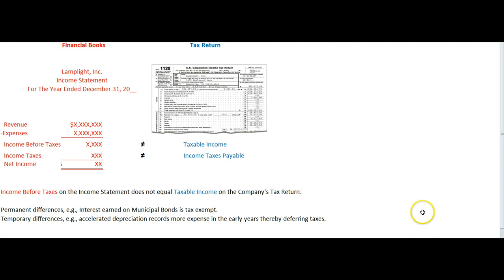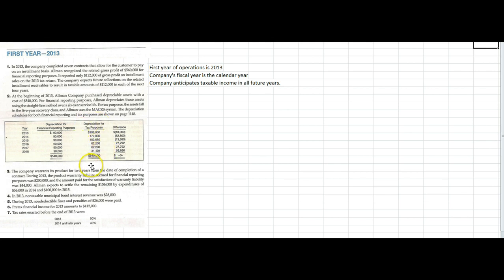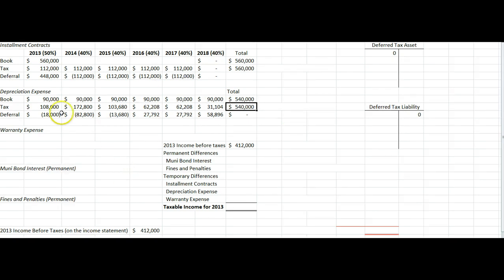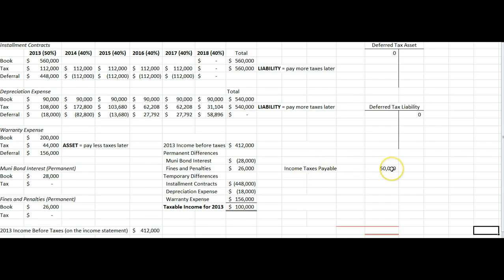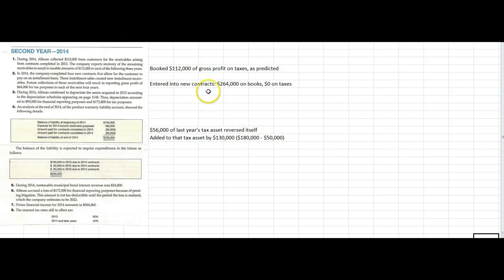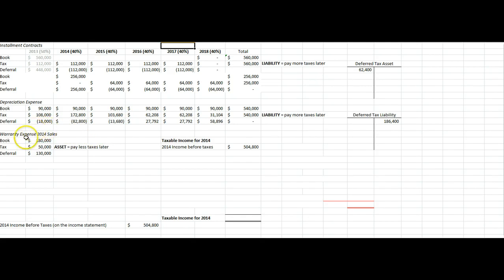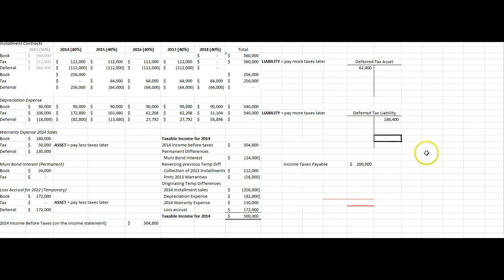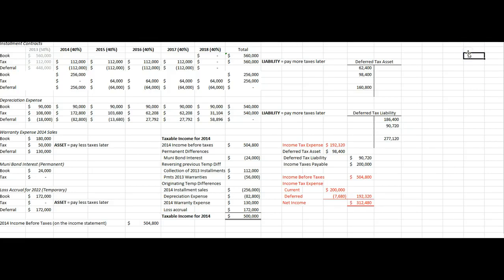Interperiod Tax Allocation over 2 years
Accounting for Deferred Taxes